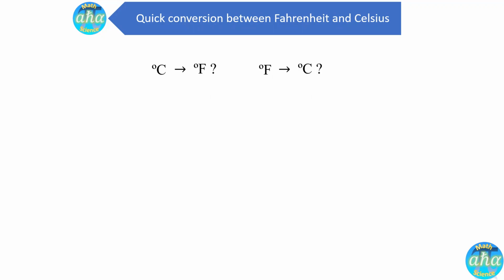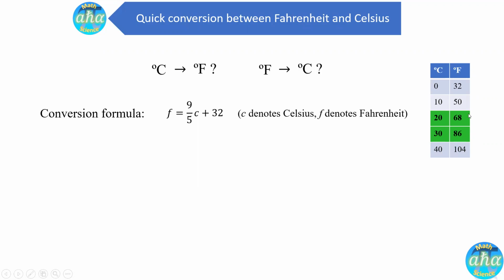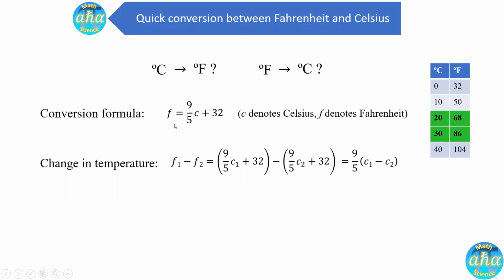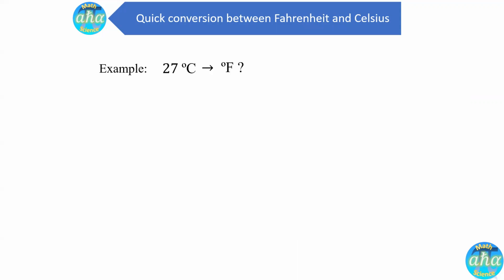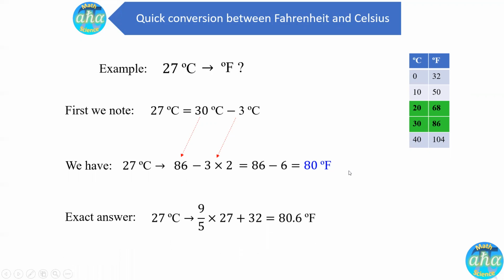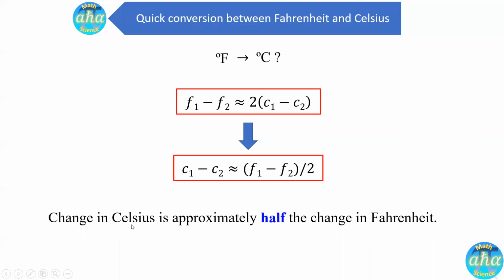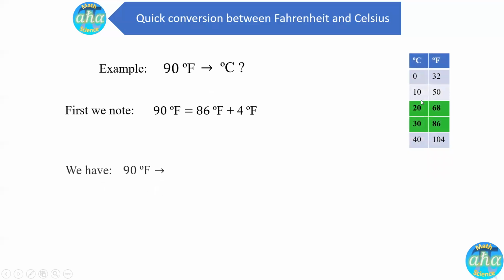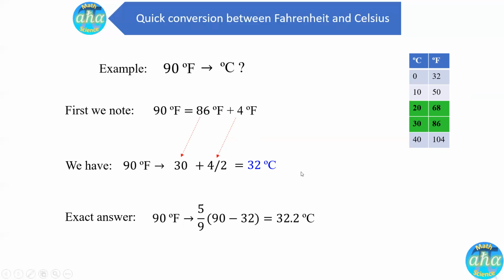Quick Temperature Conversion: Celsius to Fahrenheit (C to F), or Fahrenheit to Celsius (F to C).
Unit conversion, temperature, degree, Celsius,  Fahrenheit.

Are you puzzled about the conversion between the different units of temperature, Celsius to Fahrenheit (C to F),  or Fahrenheit to Celsius (F to C)? This video shows you a quick way of doing the conversion in head within a few seconds!